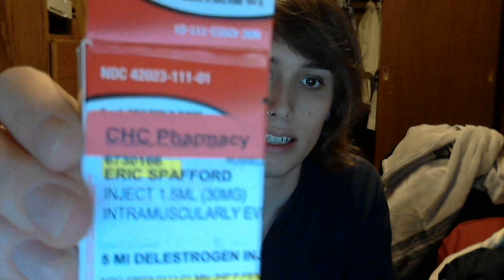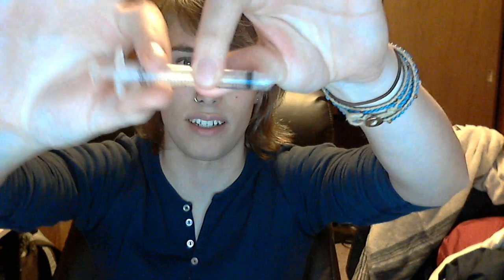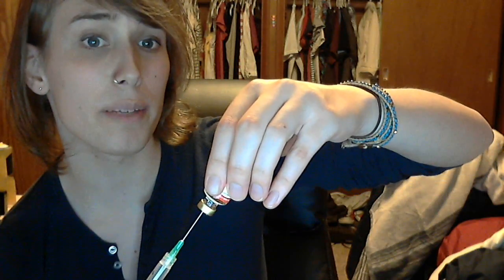Estradiol Valerate IM injection (Part 1)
Me showing how to do an injection of Delestrogen and talking about my videogame addiction...Lol. I was interrupted by my roommate walking in so it is broken into two parts.

These videos are my way of giving back to the transgender community on youtube that has helped me so much. All troll and disrespectful comments will be removed, so don't even bother leaving them.